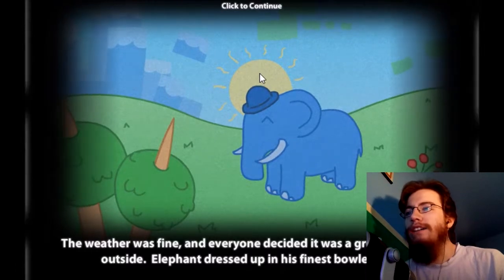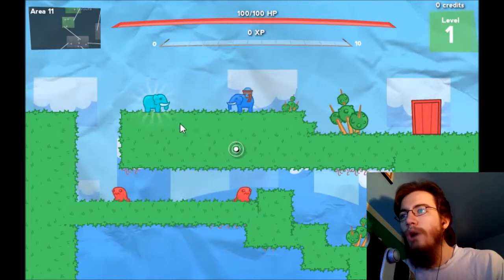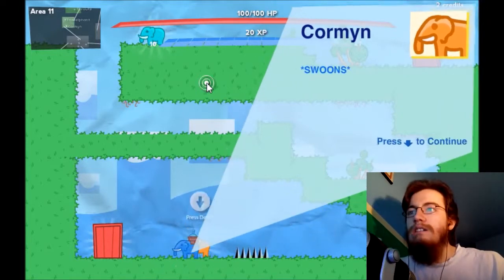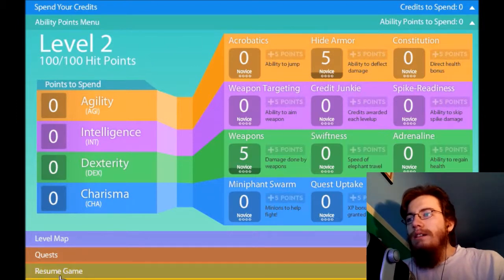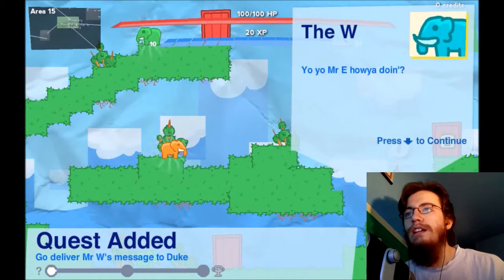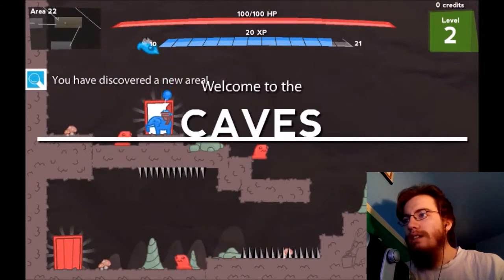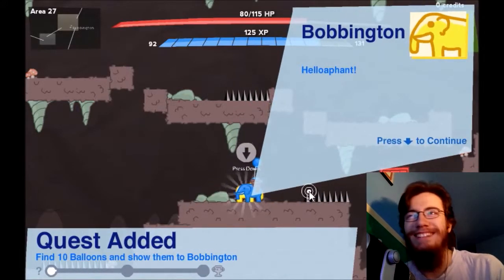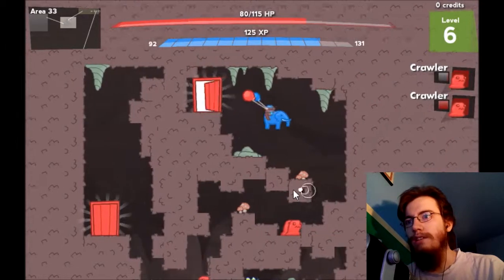Elephant Quest | Part 1 | BULLY MAMMOTH